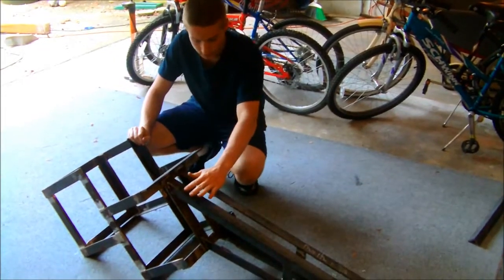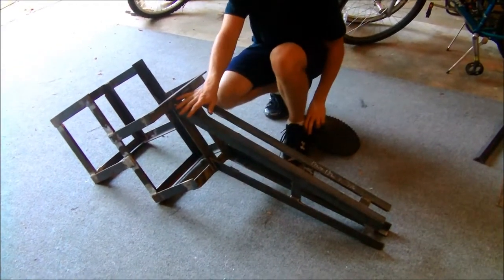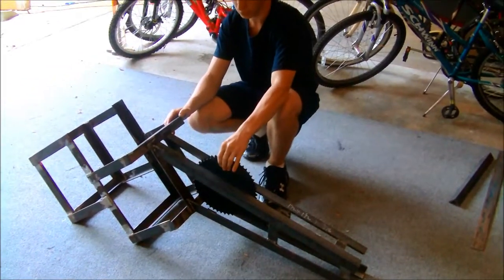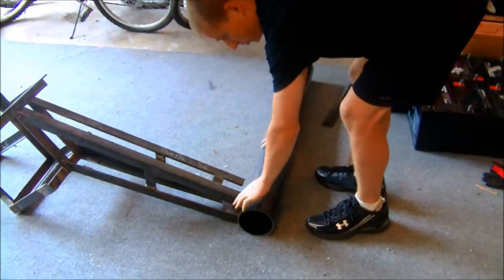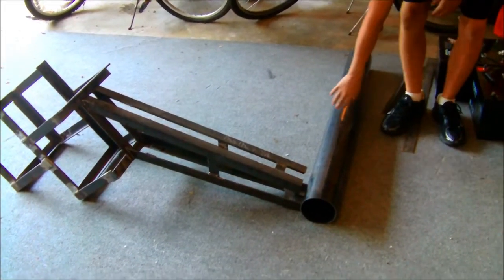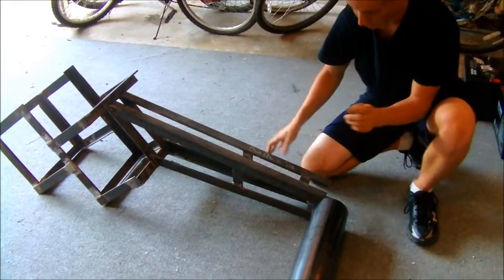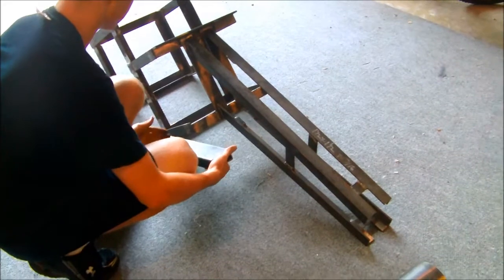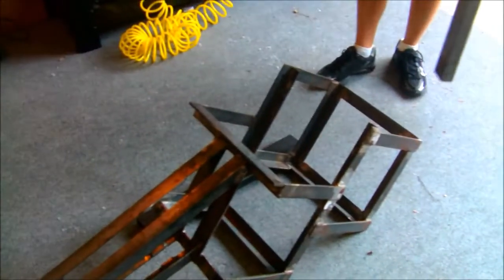Building Electric BatPod by: the modificationation ~ Part 7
Part 7: Swing arm frame is finished! Time to mount the tube on the back and get out rear wheel started.